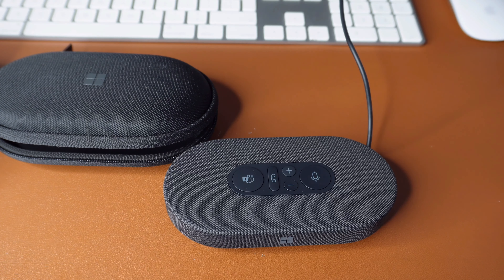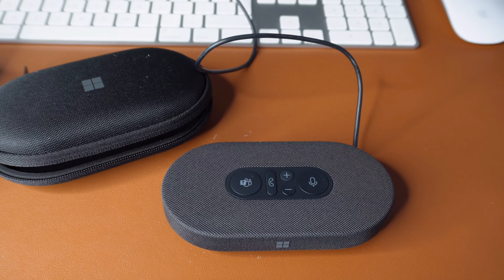Microsoft Modern USB-C Speaker UNBOXING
Unboxing the Microsoft Modern USB-C Speaker.